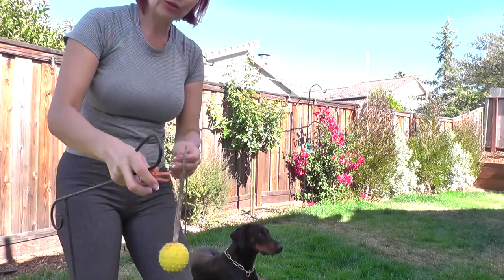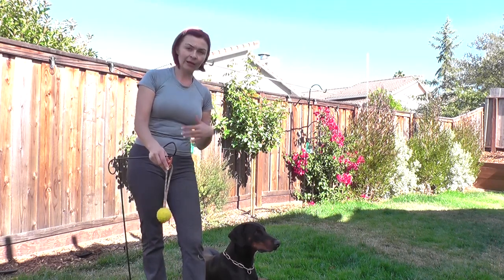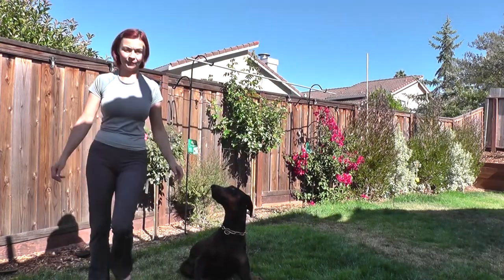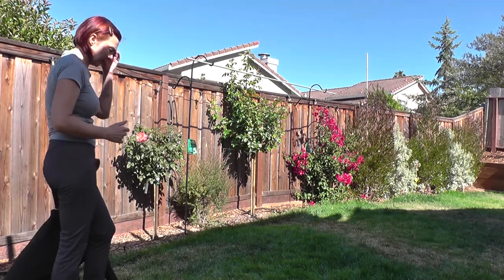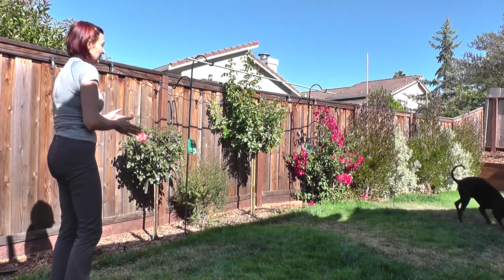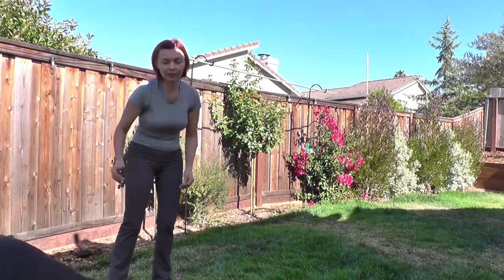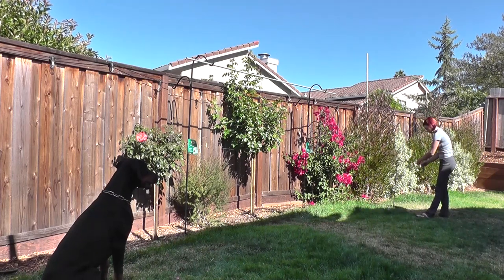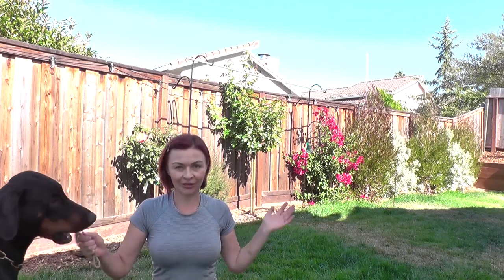IGP/IPO obedience: Send out. Session 1